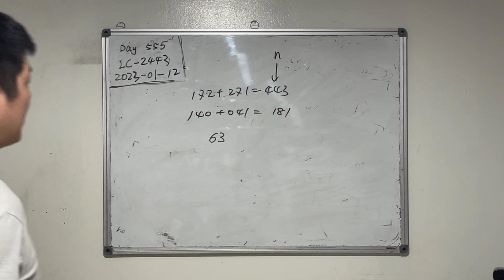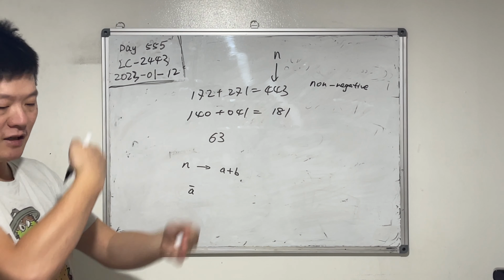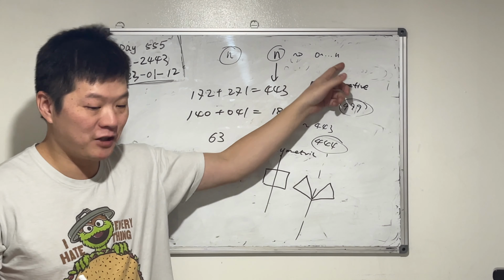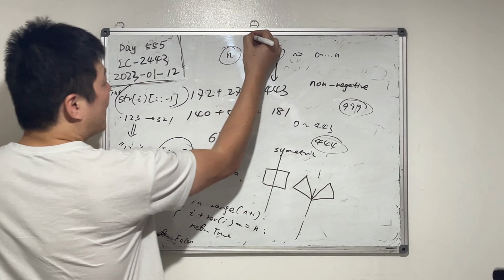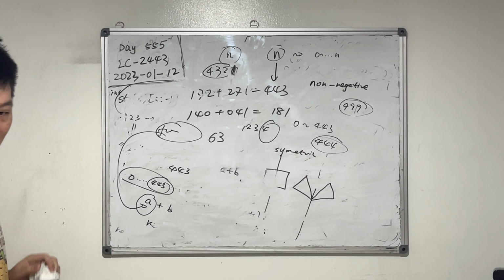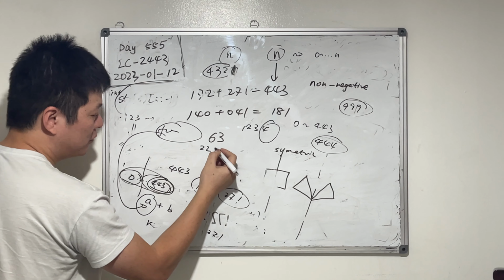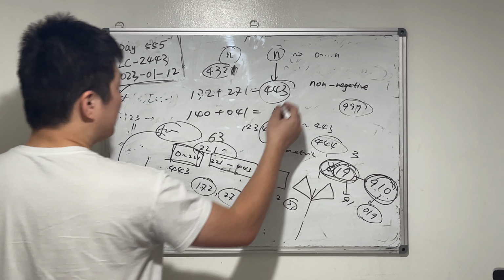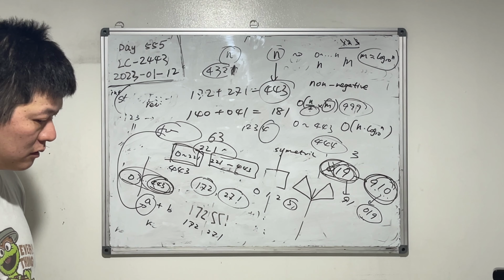Day 555 - Teaching Kids Programming - Sum of Number and Its Reverse (Bruteforce Algorithm)